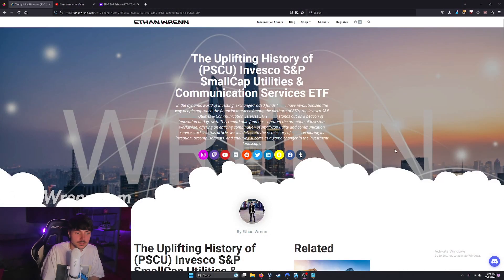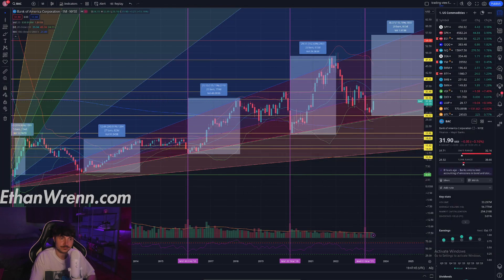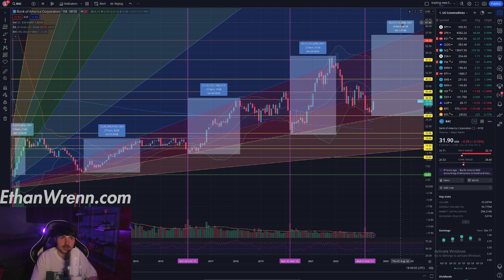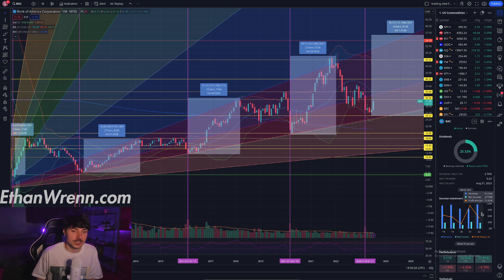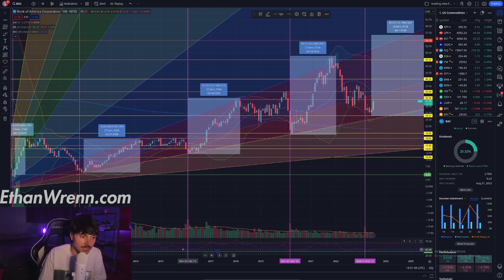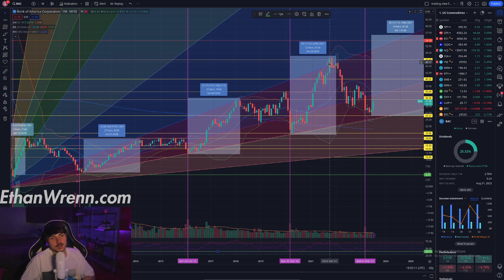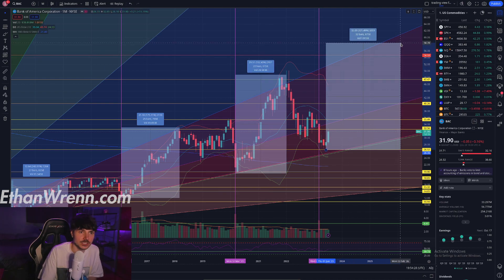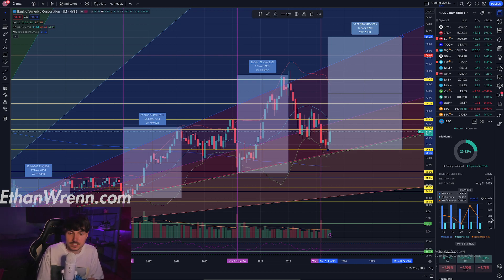(BAC) Bank of America Corporation - Technical Analysis, LIVE Trading and Investing! July 30, 2023